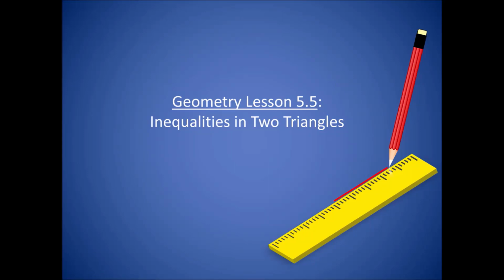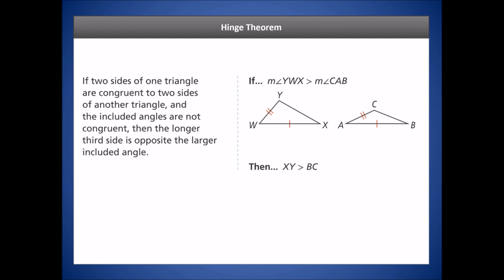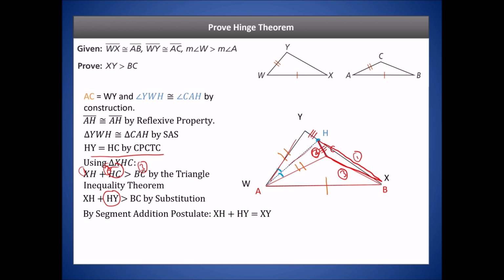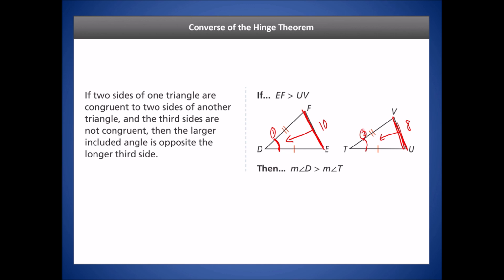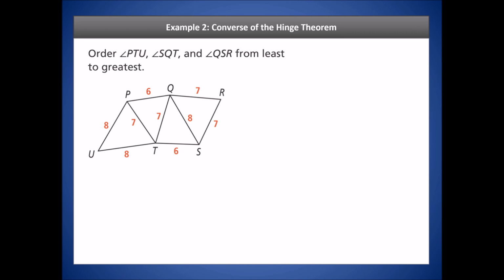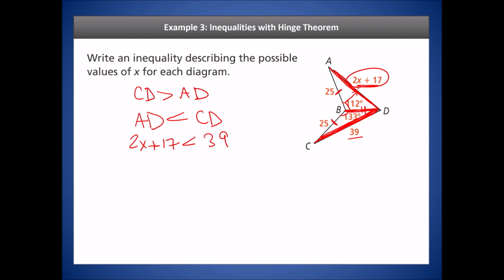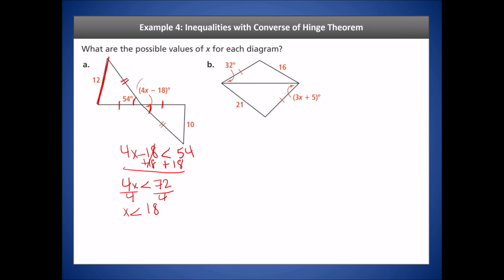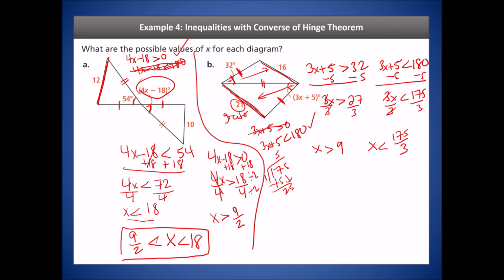Geometry Lesson 5.5: Inequalities in Two Triangles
This video covers the Hinge Theorem and the Converse of the Hinge Theorem. We cover proofs of these theorems as well as examples.